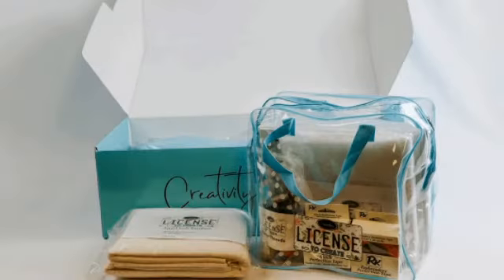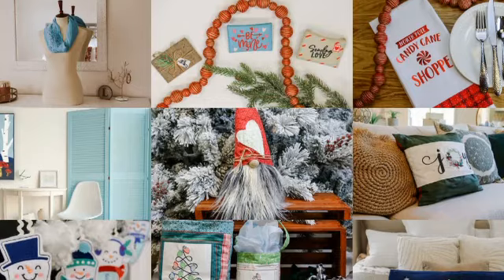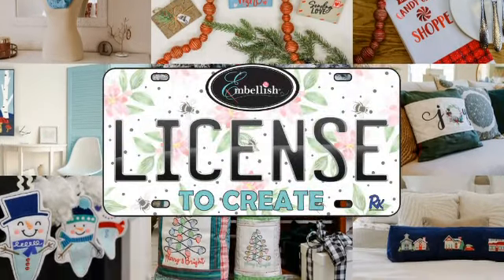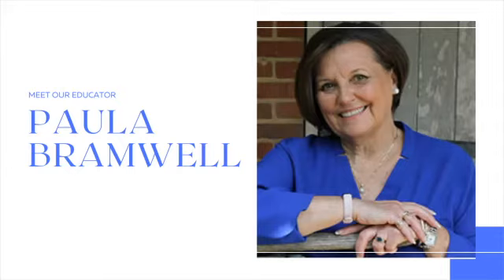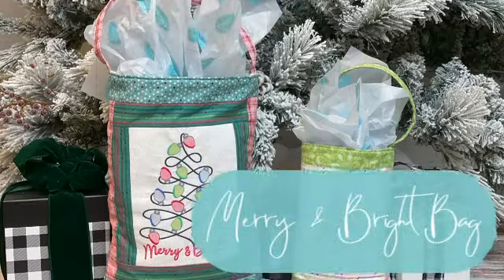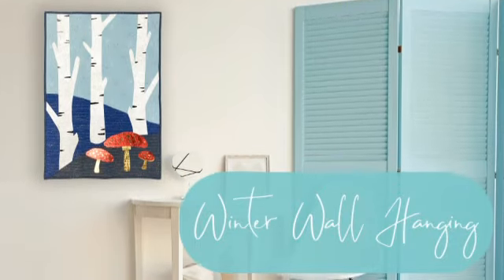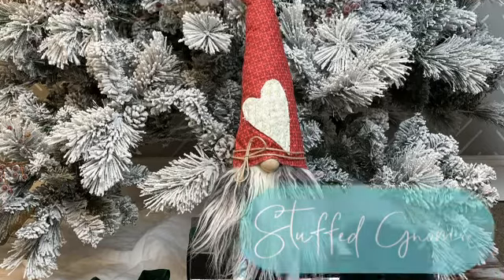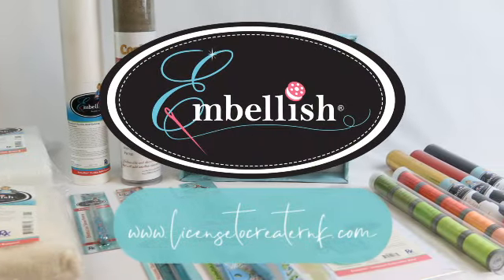License to Create Warm & Cozy Projects